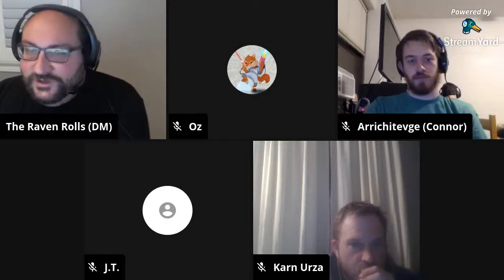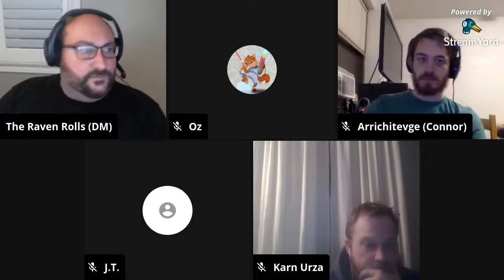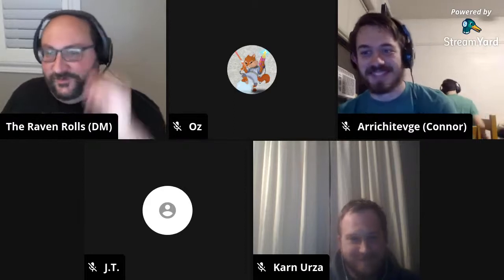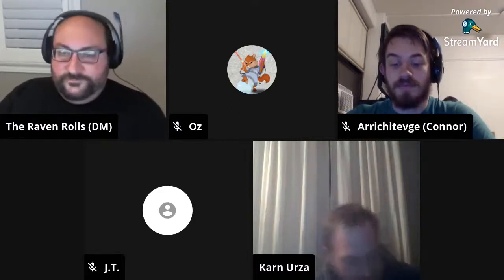Oath of the Dark Lord - A HyperspaceD6 Star Wars One-Shot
The Dark Lord: Long ago, the Dark Lord ruled the system of Varnholme, subjugating its people and leading them to ruin. The citizens of Varnholme ended the reign of the Dark Lord in a great uprising, unseating the tyrannical lord and putting them to death.

The Oath of Winter: the Dark Lord was put to death with a sacred blade of Varnholme, but not before they could swear this oath: “Varnholme is mine in life – it shall remain mine in death. I shall return and restore glory to what is mine. Then you will know the coldest winter – then you will suffer the slowest, surest death.”

The Keep: After their death, the Dark Lord was entombed with their most loyal followers in the Maw of Black Ice, a mountain keep in Winter’s Tongue, the far, frozen north region of Varnholme VI. Once an old border outpost, the keep has been overtaken by the ages and the curse of the Dark Lord. They have remained, sealed away for centuries, guarded always for fear of their oath coming to fruition...